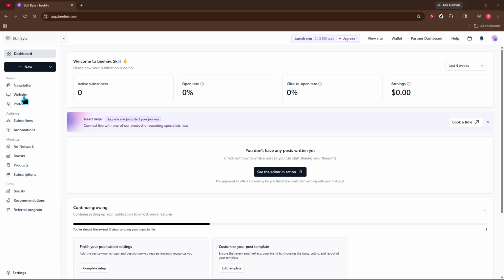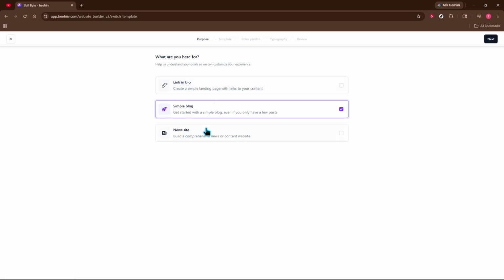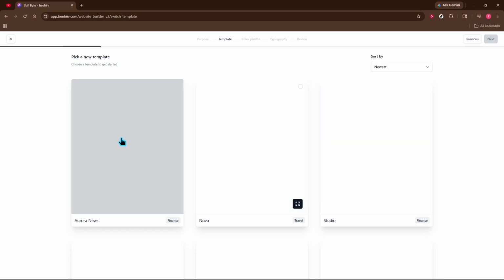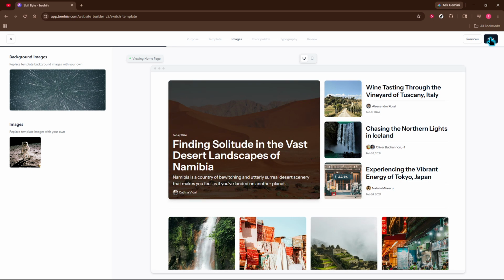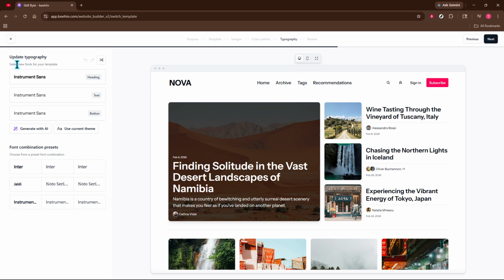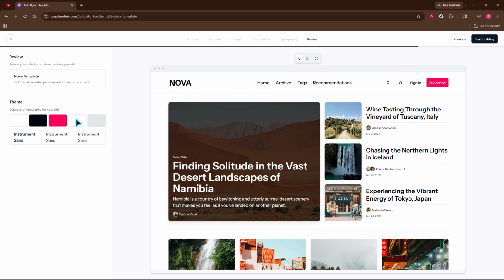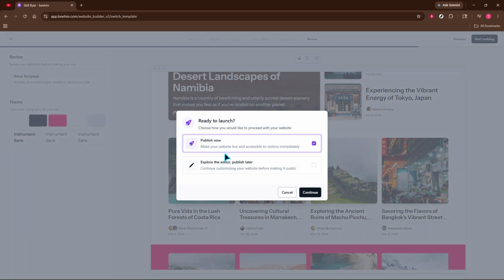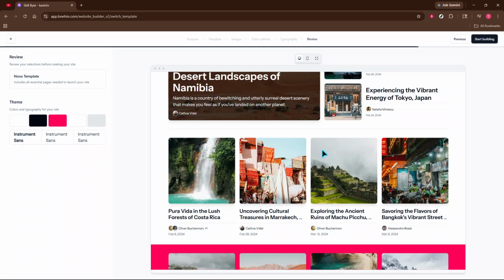How To Create Lead Magnet Page On Beehiiv [2026 Guide]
How To Create Lead Magnet Page On Beehiiv

In today's video, we cover How To Create Lead Magnet Page On Beehiiv,Beehiiv lead magnet tutorial,create lead magnet page Beehiiv,how to build opt in page Beehiiv,Beehiiv landing page for lead magnets,email capture page Beehiiv,how to offer free ebook Beehiiv,Beehiiv subscriber growth tutorial,create free download page Beehiiv,Beehiiv beginner marketing guide,lead generation workflow Beehiiv,how to collect emails with Beehiiv,Beehiiv custom landing page setup,digital download signup page Beehiiv,email marketing funnel Beehiiv